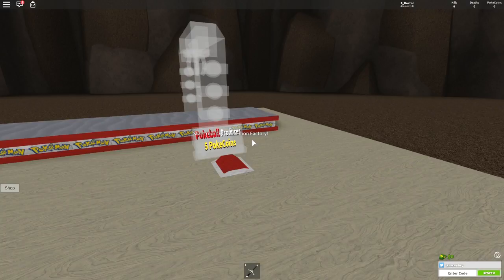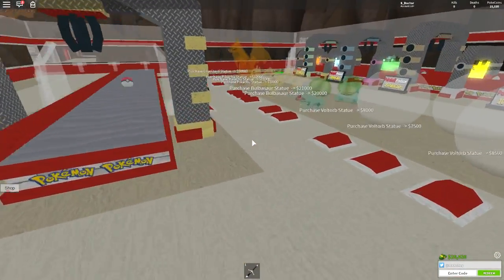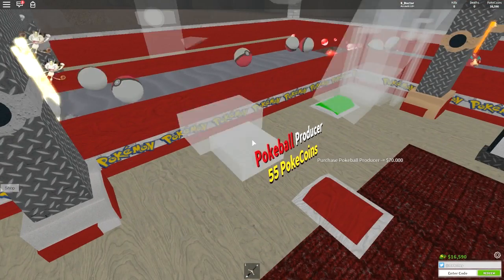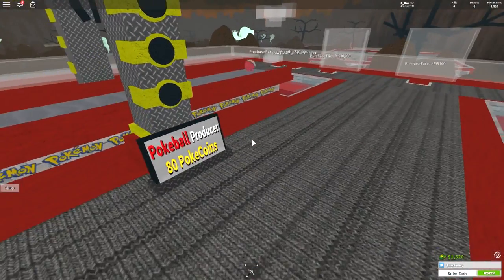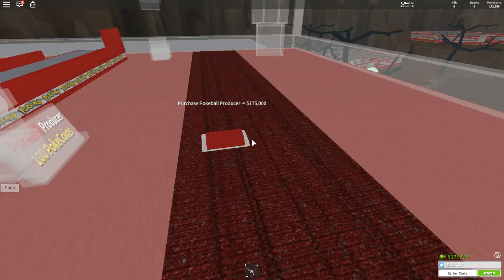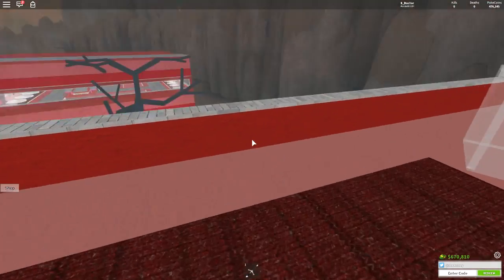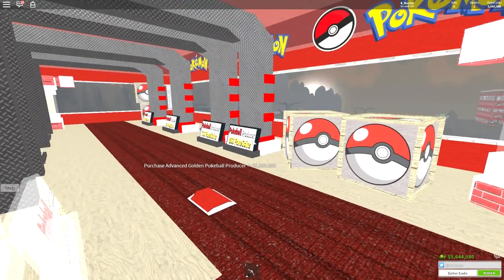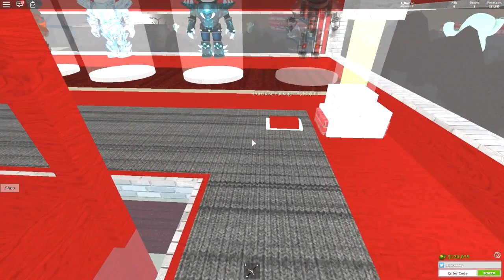Roblox Pokemon Tycoon - GOLDEN BALLS!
In this video I play the fantastically frustrating Pokemon Tycoon, and if you fancy having a go yourself, click this